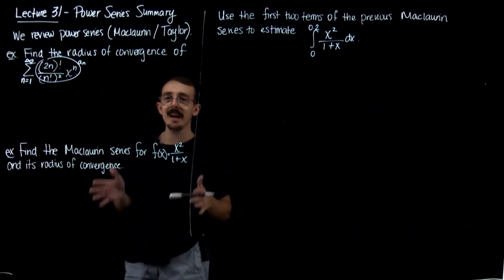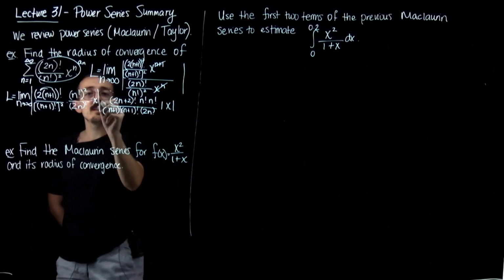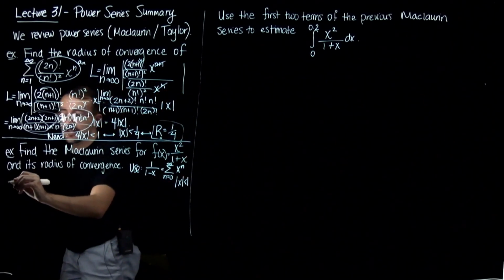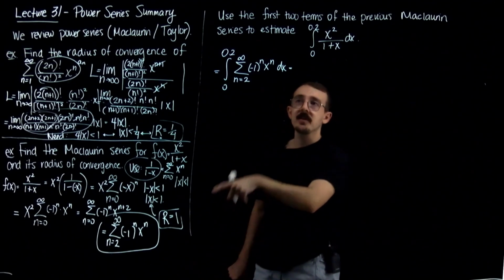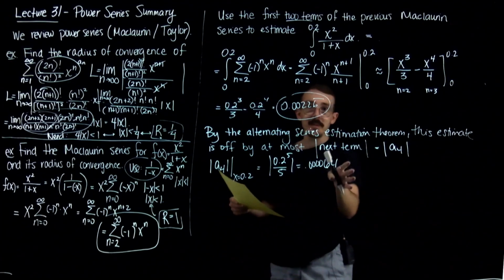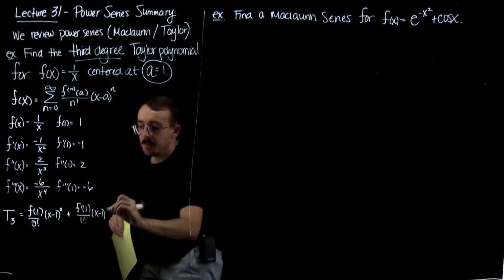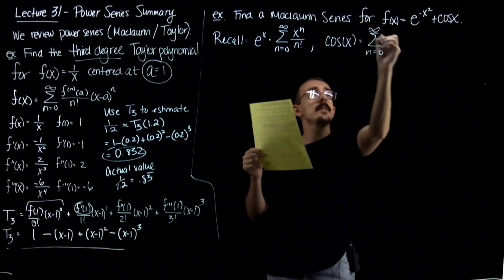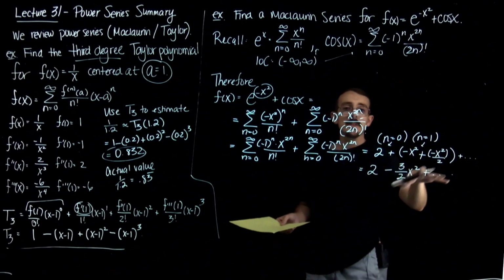Lecture 31 - Power Series Summary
This video lecture aims to review the concepts of power series by looking at the ideas of radius of convergence, Taylor series, and Maclaurin series. We do a few examples of each to wrap up this unit.